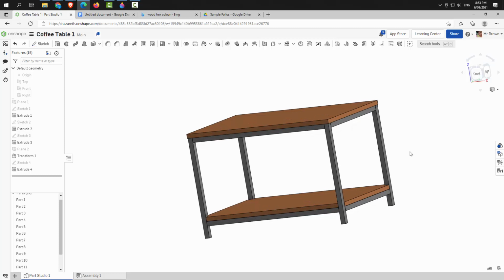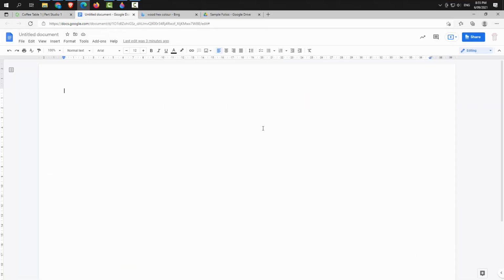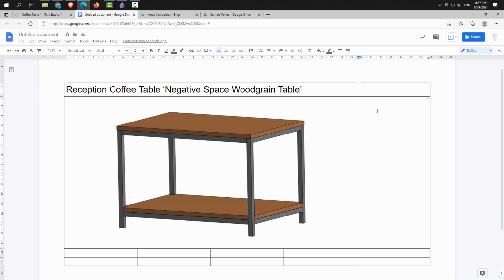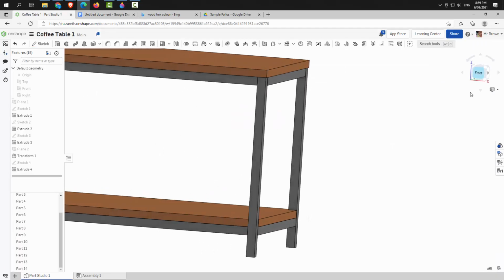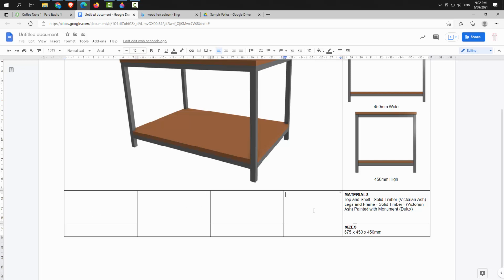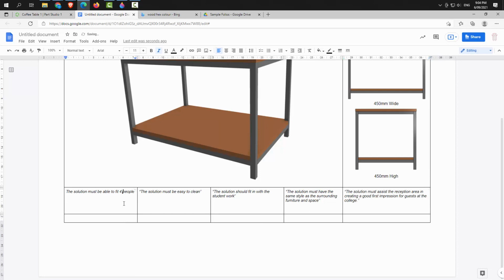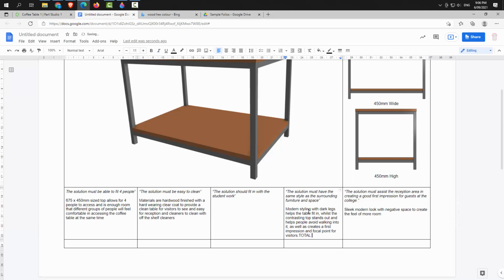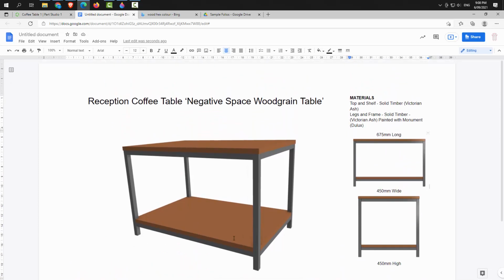Design Option Follow Along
Hex colour for wood grain I used